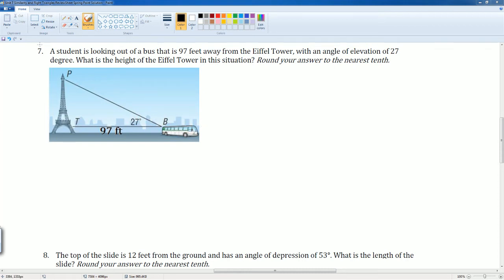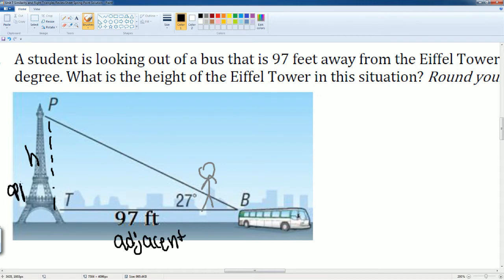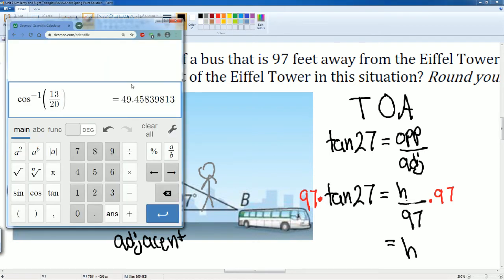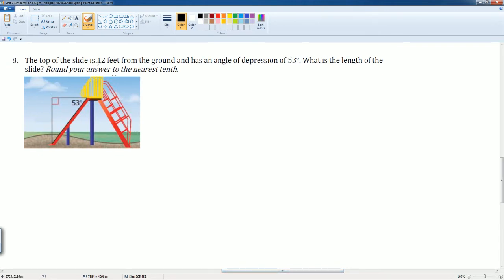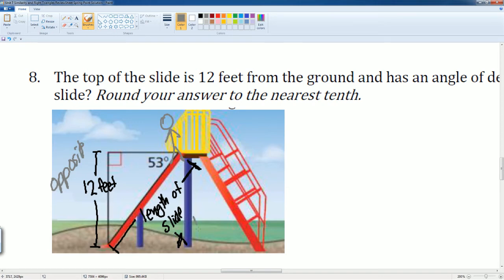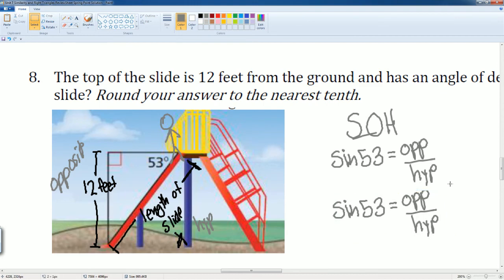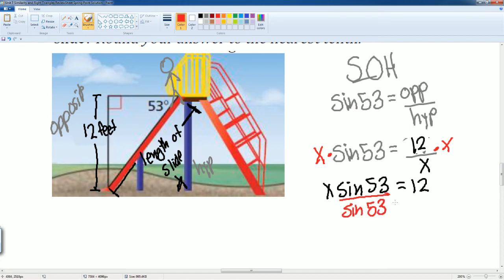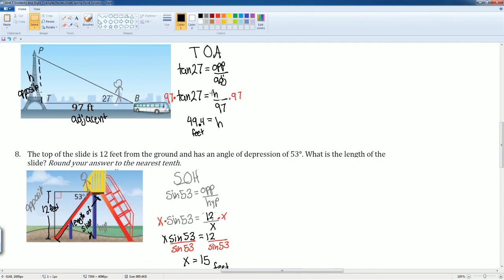Unit 7 Review Sheet Spring Solution # 7 & 8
Pre-record video lecture for the Unit 7 Reivew  Sheet